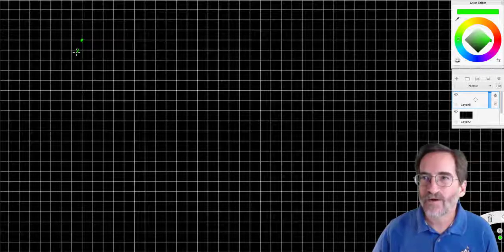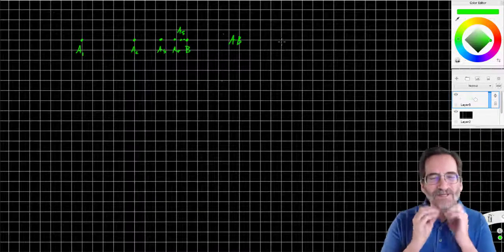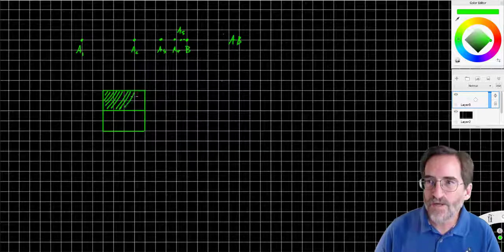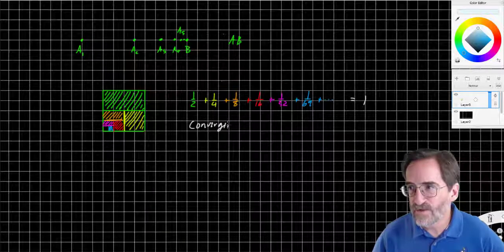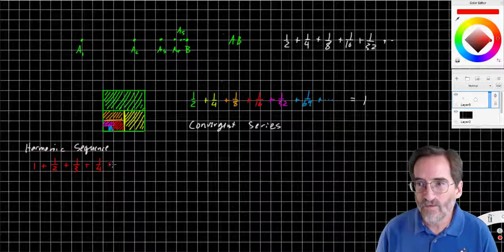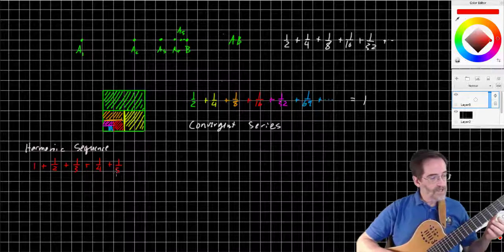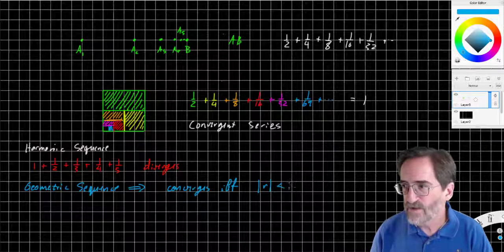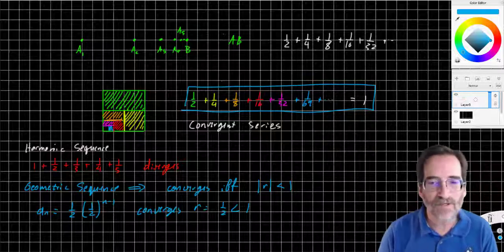PreCalculus A Unit 7 Lesson 8